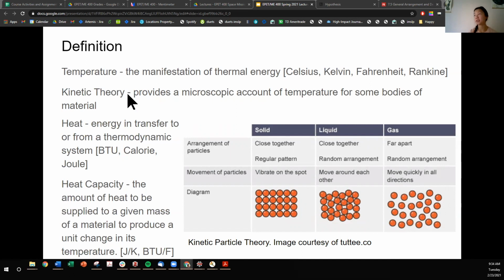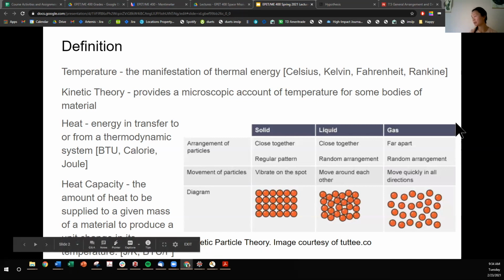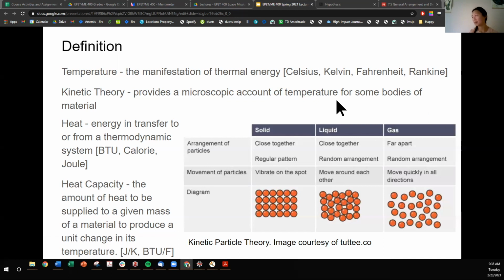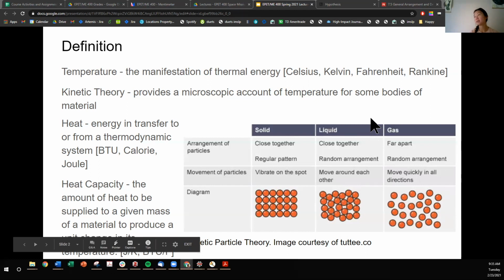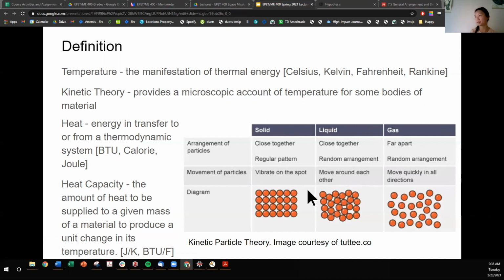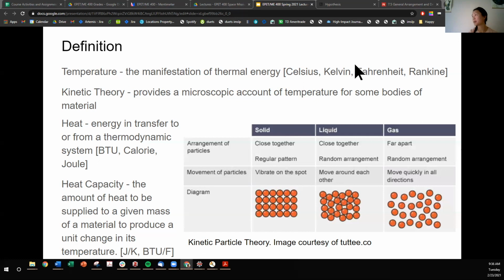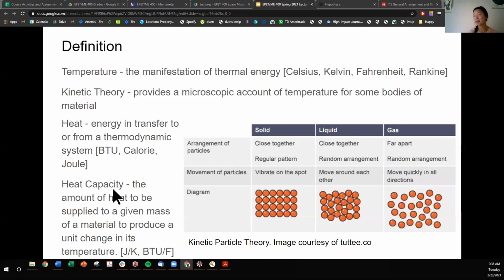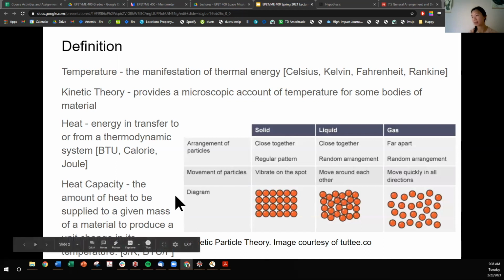7.1 Thermal Control: Definition